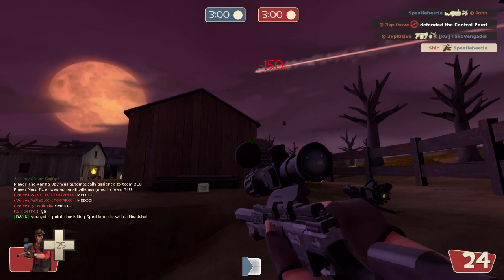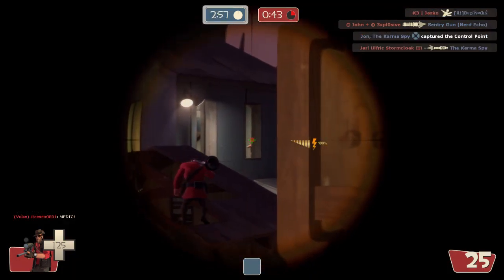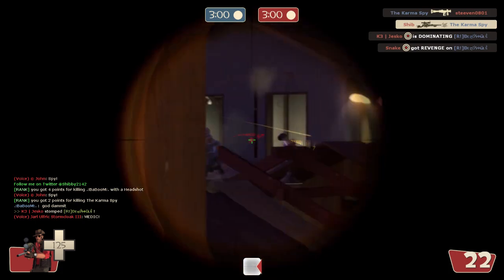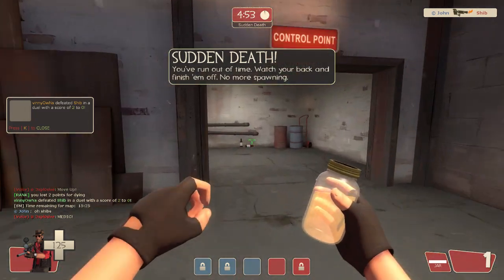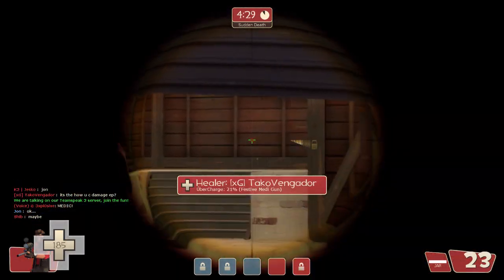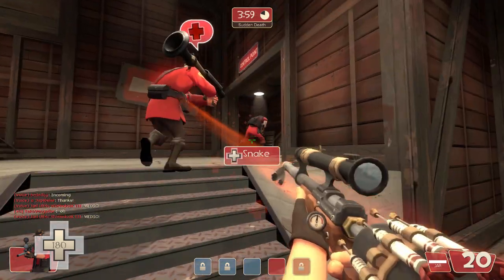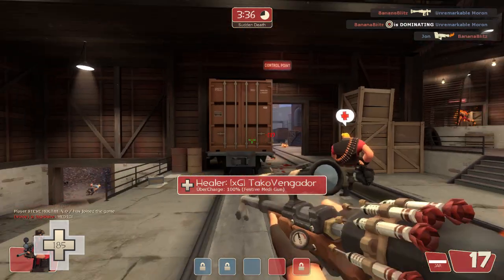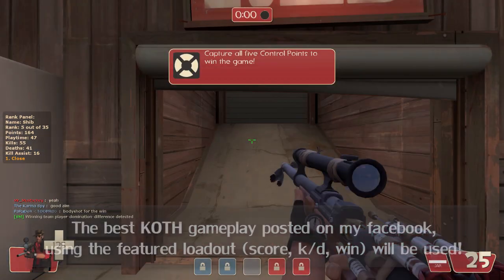HOW U C DAMAGE? MACHINA SNIPER (Team Fortress 2, Episode 7)